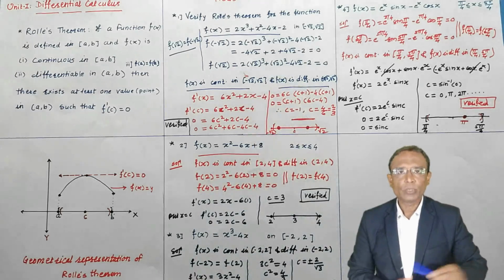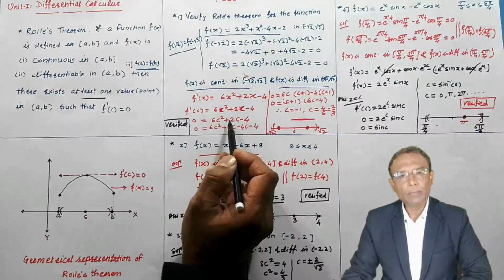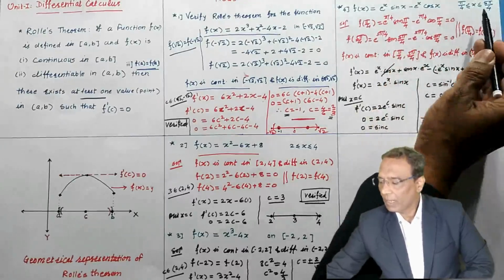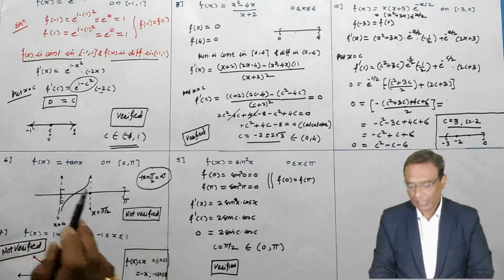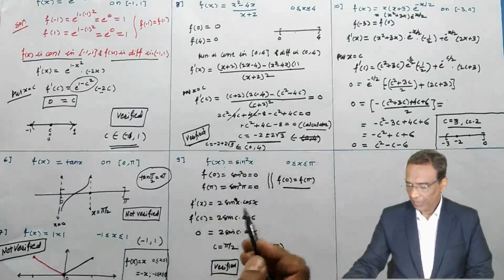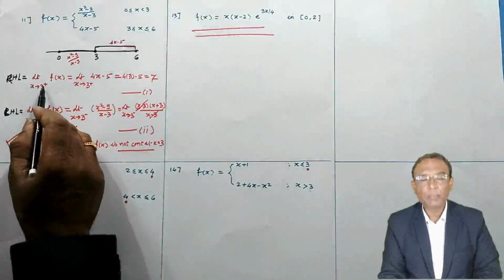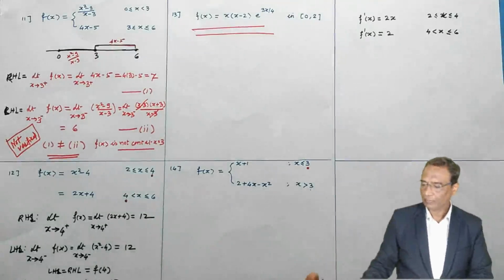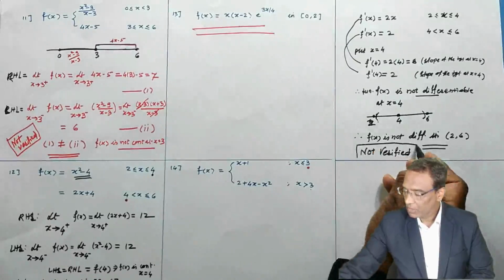MCQ's Rolle's Theorem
Engineering Mathematics-1